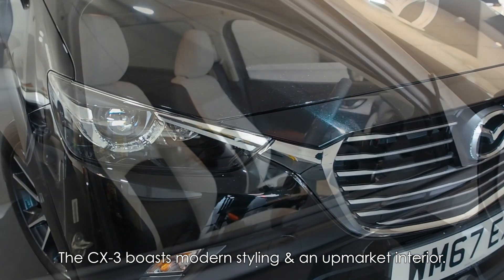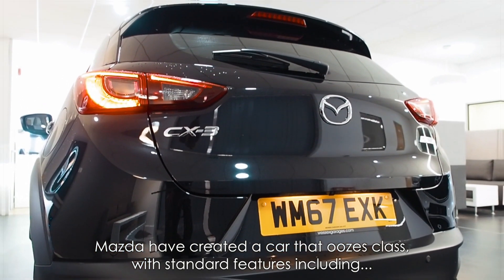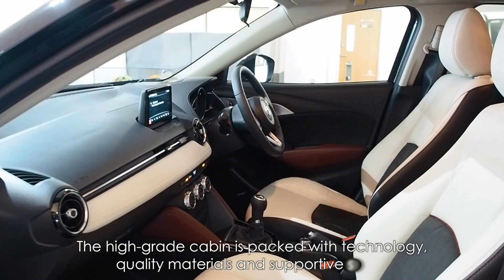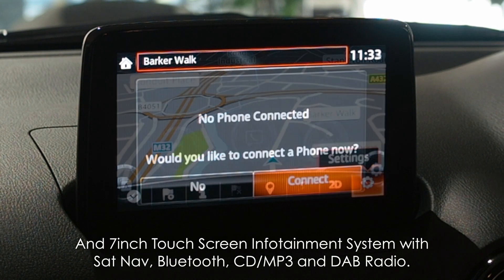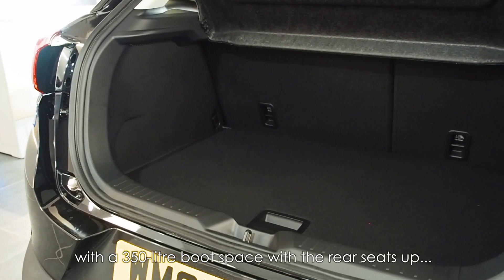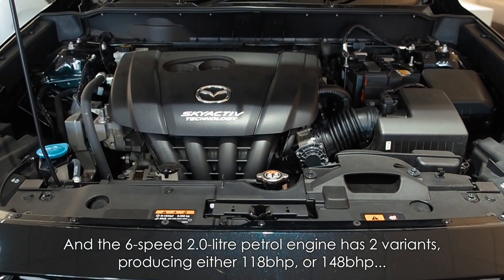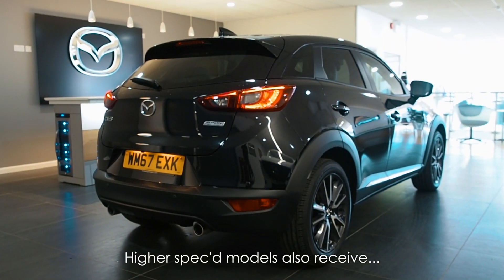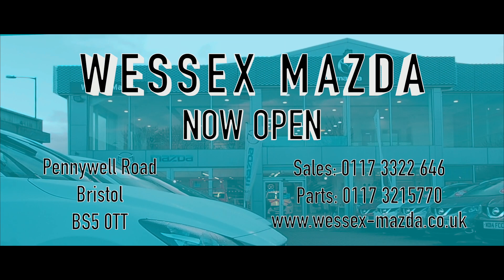Get To Know : The Mazda CX-3 | Review | Wessex Garages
Take a look at the new Mazda CX-3! We have them at our Mazda dealership on Pennywell Road for you to view now!